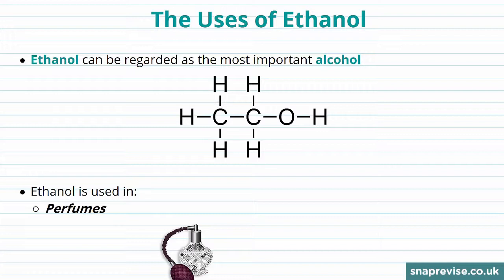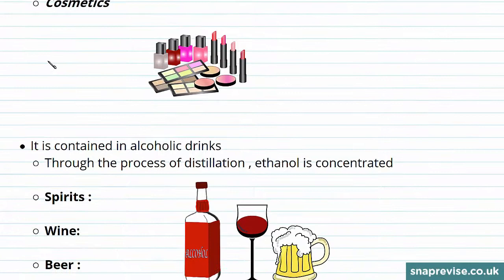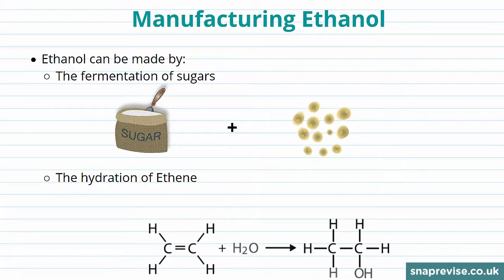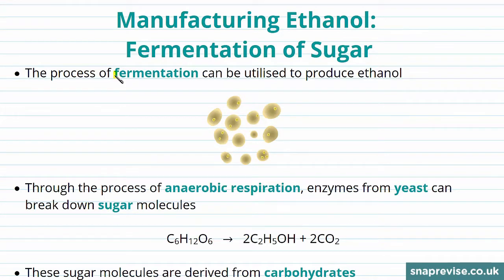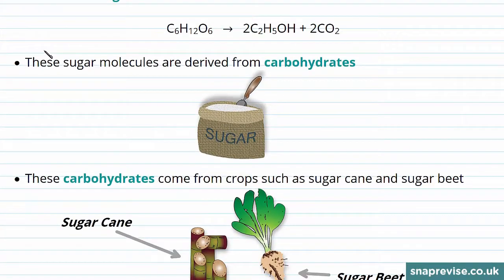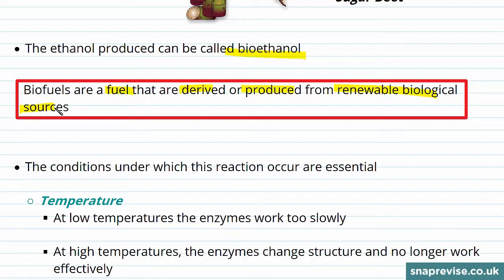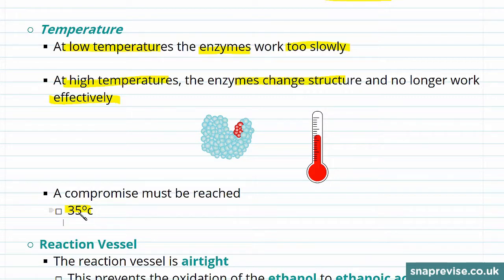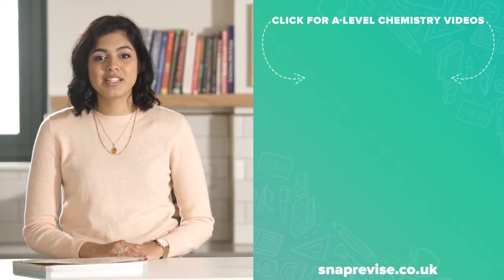Ethanol Production | A-level Chemistry | OCR, AQA, Edexcel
to unlock the full series of AS, A2 & A-level Chemistry videos created by A* students for the new OCR, AQA and Edexcel specification.

This video will focus on: Ethanol and it’s Uses, Manufacturing of Ethanol, Ethene, Fermentation, Biofuels, Carbon-Neutral Fuels, Advantages and Disadvantages, Exam Style Question, Summary.